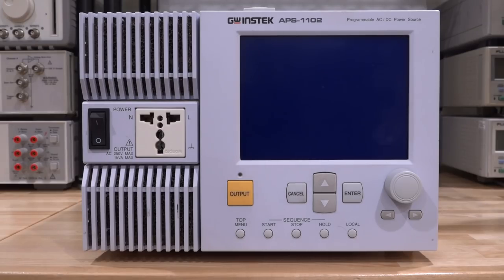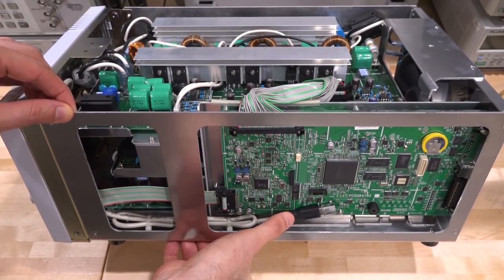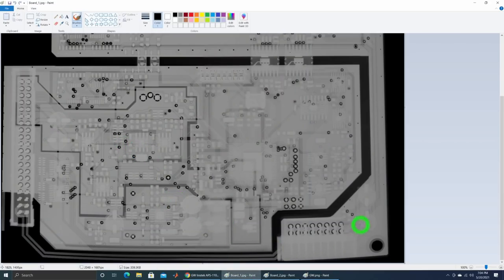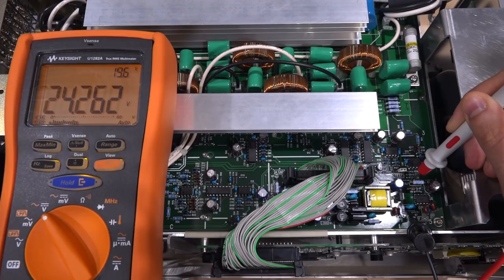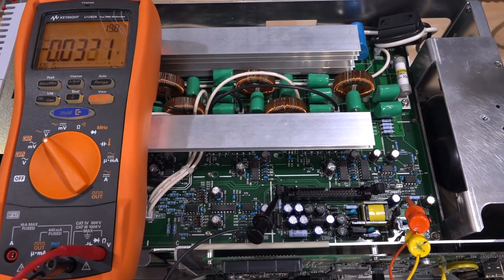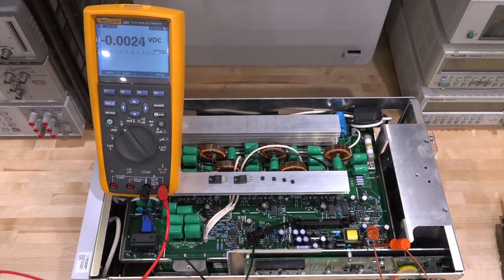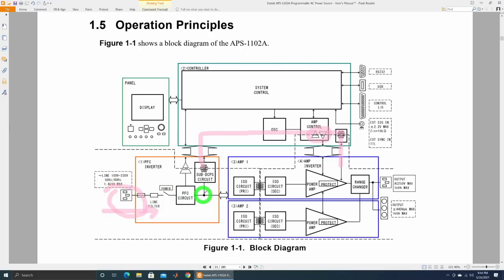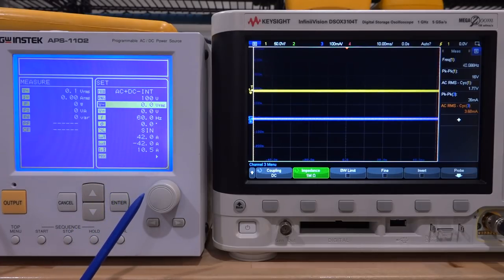TSP #191 - Teardown, Repair & Experiments with a GW-Instek APS-1102 Programmable AC/DC Power Source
In this episode Shahriar takes a look at a GW-Instek programmable AC/DC source with 1kVA, 200V capability. The instrument is ideal for power applications since it offers customized waveforms as well as AC+DC output. The unit shows COMMUNICATION ERROR 2 when powered which indicates an internal module-to-module fault. An X-Ray of the main processor board shows the various power supply planes and isolated sub-components communicating through optocouplers. The power supply design is reverse engineered and the fault is traced to a set of bad operational amplifiers. All broken components are replaced which restores the unit's functionality. The instrument is then tested to show some of its capabilities.